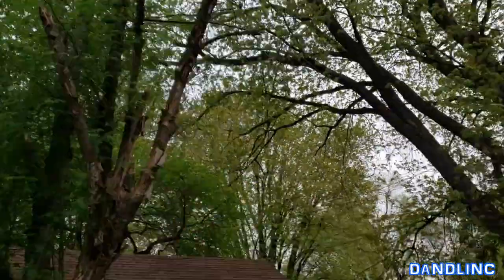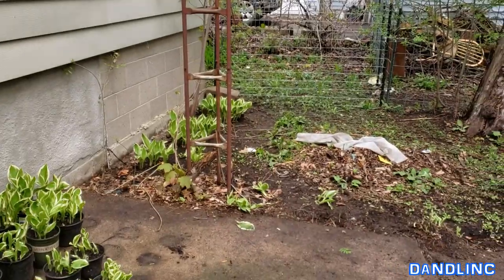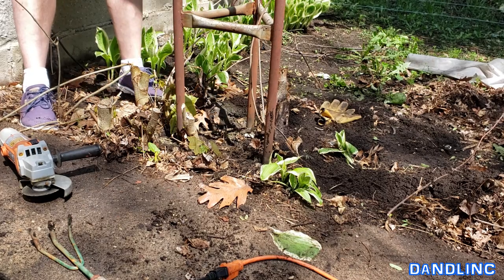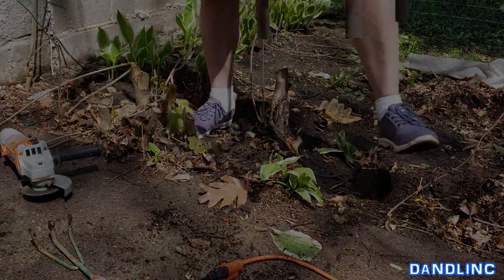Vintage TV Antenna Tower RECLAIMED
Saw an ad on FB for a 'free' tower, just needed to be taken down. We headed down the next morning. Would I do it again?. no. But I'm glad I have a tower for future gadgets.
Here's the grinder I used